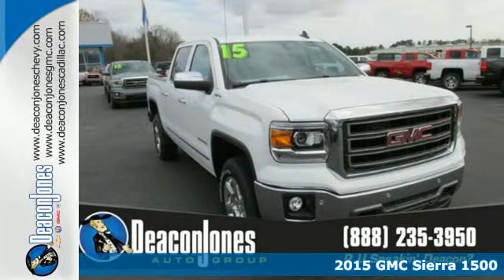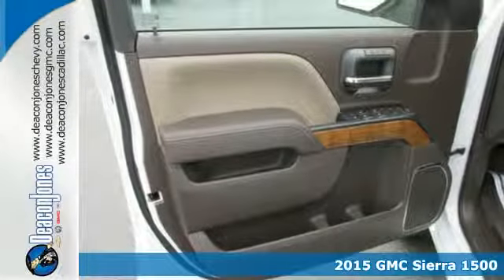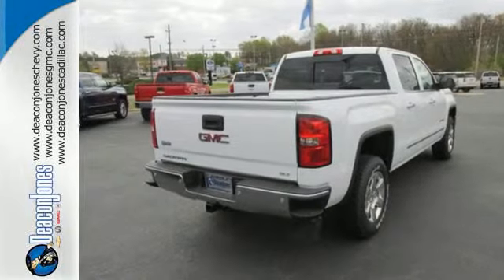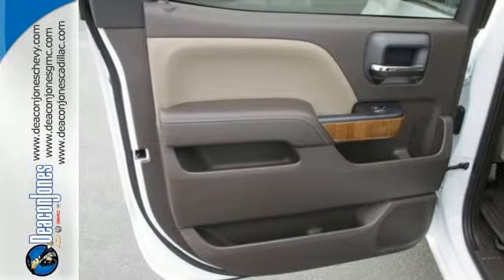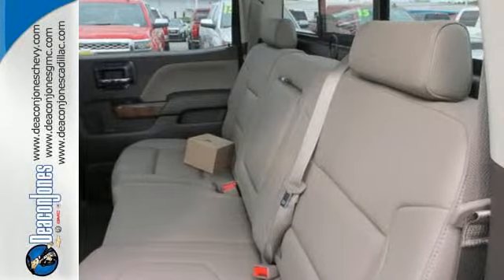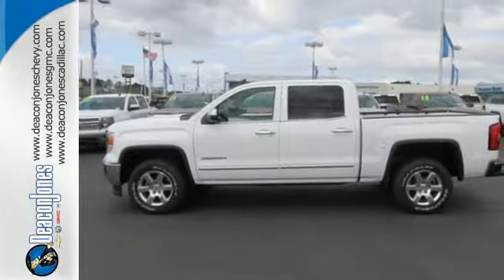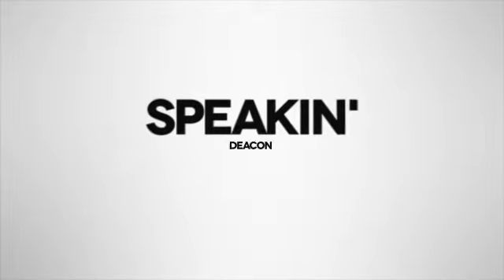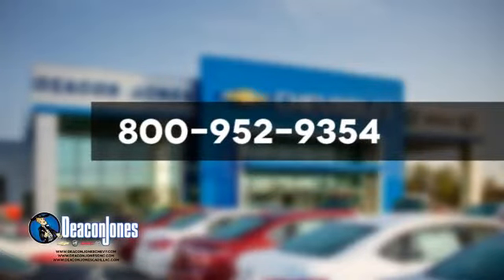2015 GMC Sierra 1500 Smithfield NC Selma, NC #350367 - SOLD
Year: 2015
Make: GMC
Model: Sierra 1500
Trim: 4WD Crew Cab 143.5 SLT
Engine: 5.3L 8 Cylinder Engine
Transmission: AUTOMATIC
Color: SUMMIT WHITE
Interior: COCOA / DUNE
Stock #: 350367
VIN: 3GTU2VEC8FG312552
Heated Leather Seats, Satellite Radio, Back-Up Camera, iPod/MP3 Input, Onboard Communications System, CD Player, 4x4, ENGINE, 5.3L ECOTEC3 V8 WITH ACTIVE F... SLT PREFERRED PACKAGE. EPA 21 MPG Hwy/15 MPG City! SLT trim CLICK ME! KEY FEATURES INCLUDE: Leather Seats, 4x4, Heated Driver Seat, Back-Up Camera, Satellite Radio, iPod/MP3 Input, CD Player, Onboard Communications System, Trailer Hitch, Aluminum Wheels, Remote Engine Start, Dual Zone A/C, Heated Seats, Heated Leather Seats MP3 Player, Privacy Glass, Keyless Entry, Steering Wheel Controls, Electronic Stability Control. OPTION PACKAGES: SLT PREFERRED PACKAGE includes (UD5) Front and Rear Park Assist, (UVD) heated steering wheel and (A48) sliding rear window, TRAILER BRAKE CONTROLLER, INTEGRATED, LPO, ALL-WEATHER FLOOR MATS, FRONT AND REAR, LPO, WHEEL LOCKS, SET OF 4, SLT PREFERRED EQUIPMENT GROUP Includes Standard Equipment, ENGINE, 5.3L ECOTEC3 V8 WITH ACTIVE FUEL MANAGEMENT, DIRECT INJECTION and Variable Valve Timing, includes aluminum block construction (355 hp [265 kW] @ 5600 rpm, 383 lb-ft of torque [518 Nm] @ 4100 rpm; more than 300 lb-ft of torque from 2000 to 5600 rpm) (STD). EXPERTS CONCLUDE: Great Gas Mileage: 21 MPG Hwy. OUR OFFERINGS: Choose from thousands of preowned vehicles at Deacon Jones. Deacon Jones opened his first used car lot in 1974 in Princeton, NC and has offered quality preowned vehicles to Johnston and surrounding counties for 34 years. Find domestics and imports- something to fit everyone's budget. Financial Hardships? Give Deacon Jones the opportunity to help you reestablish your credit. We look forward to assisting you with your next vehicle purchase. Eastern N.C.'s Largest Volume Dealer. Pricing analysis performed on 4/2/2015. Horsepower calculations based on trim engine configuration. Fuel economy calculations based on original manufacturer data for trim engine configuration. Please confirm the accuracy of the included equipment by calling us prior to purchase.

Address:
1115 North Bright Leaf Blvd